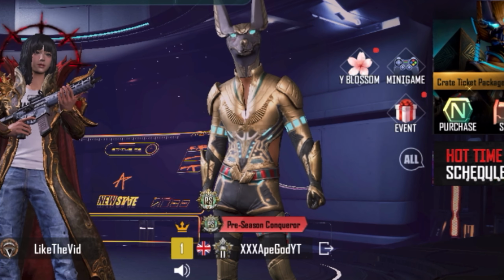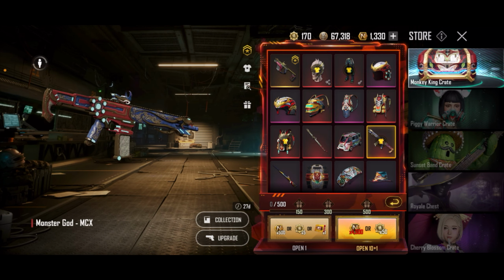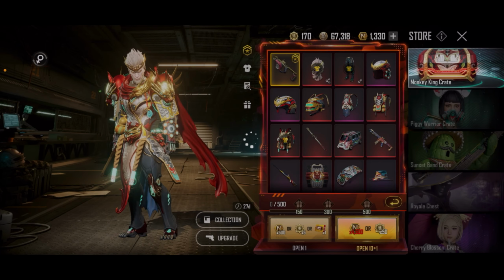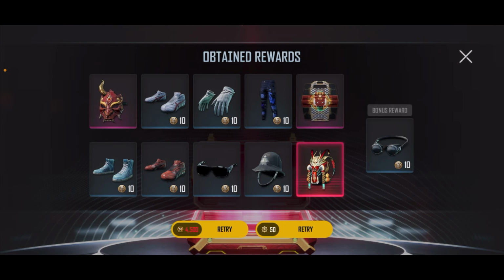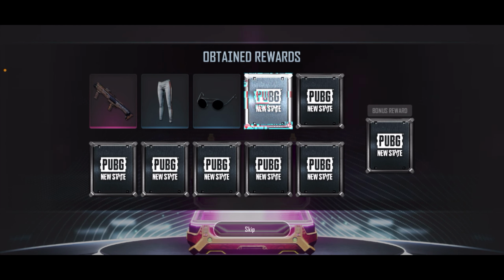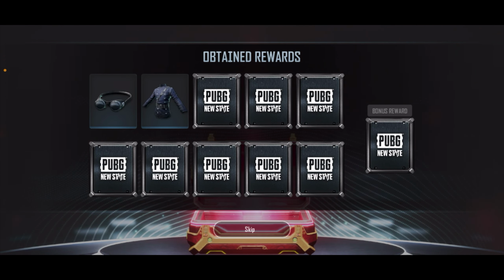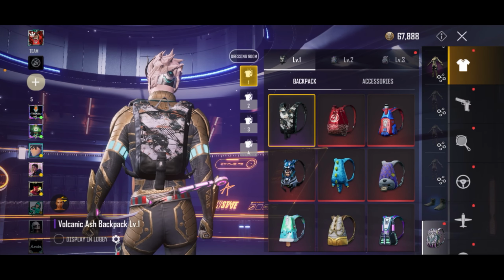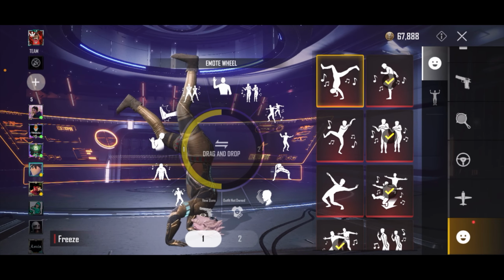MONKEY KING Crate Opening | NEW STATE MOBILE